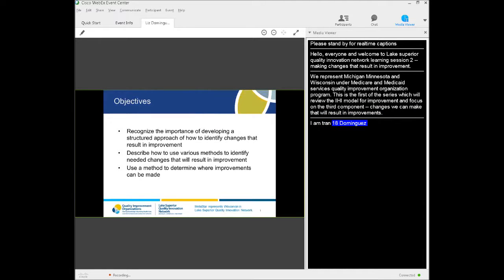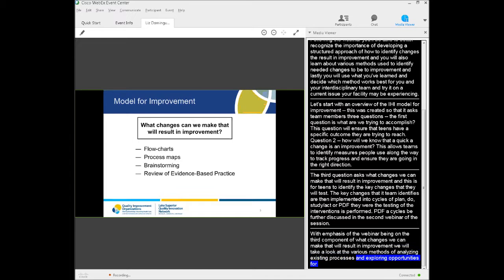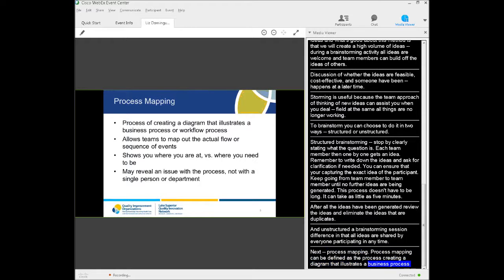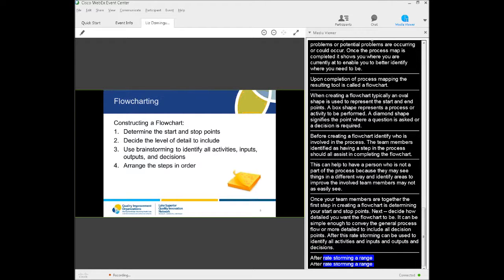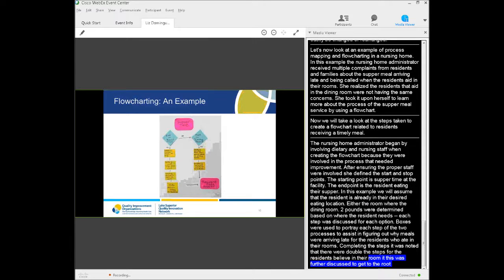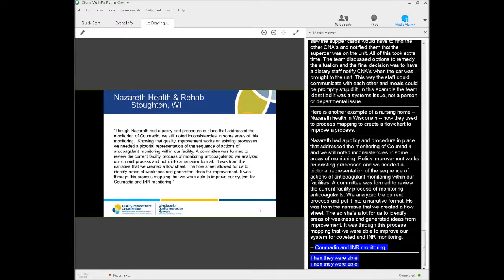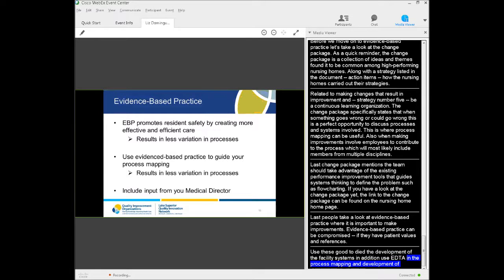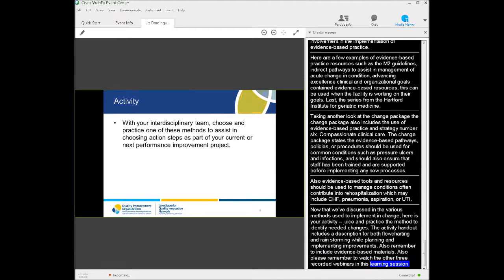Model for Improvement: Making Changes That Result in Improvement